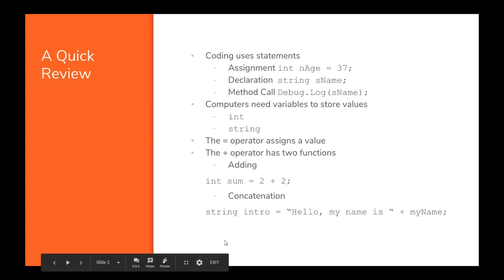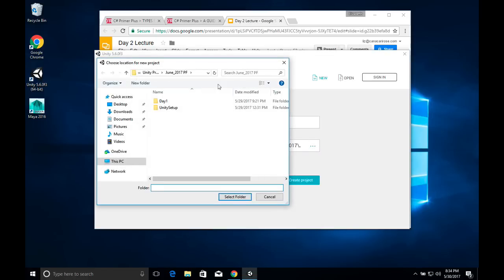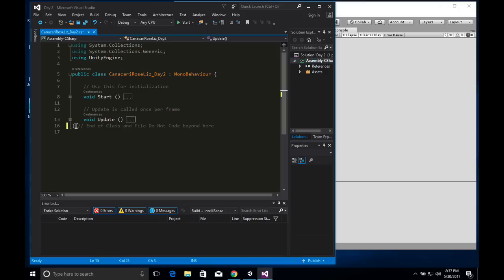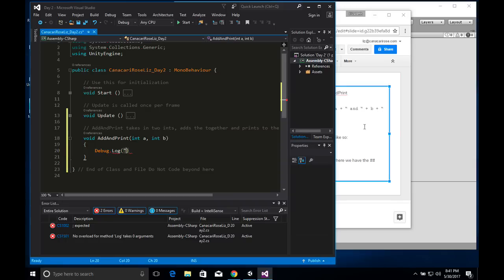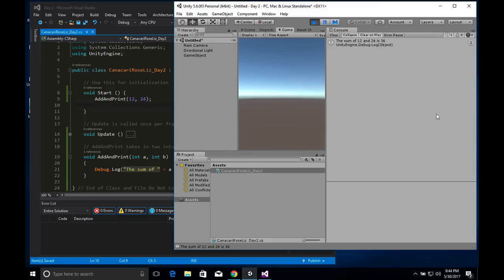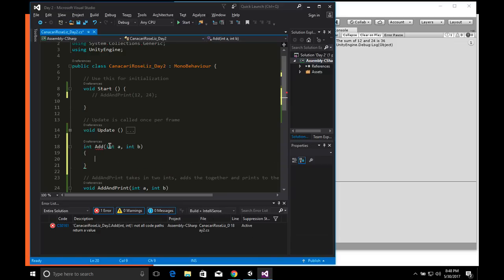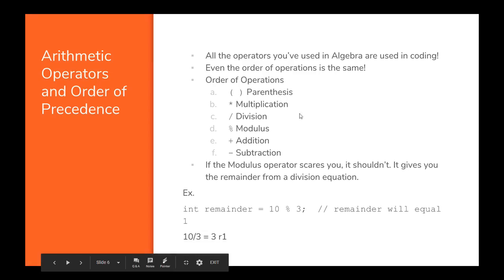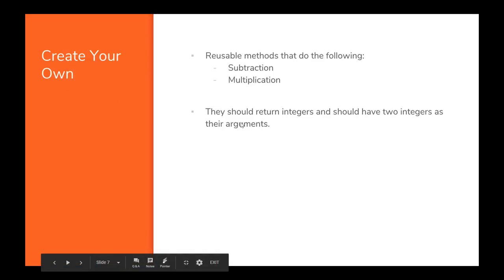Method Creation and Operators